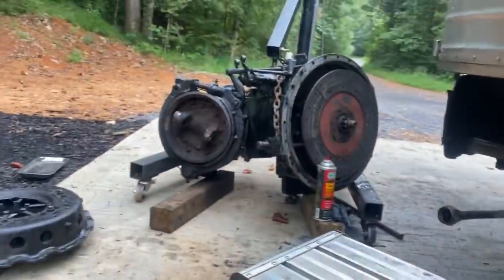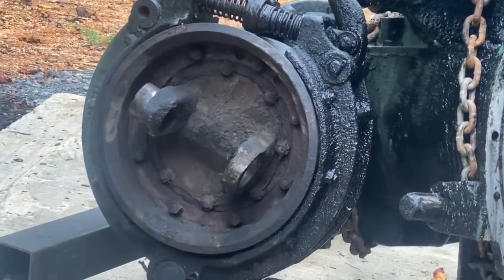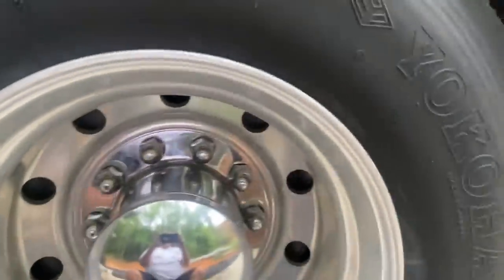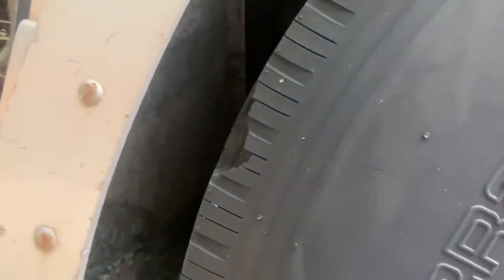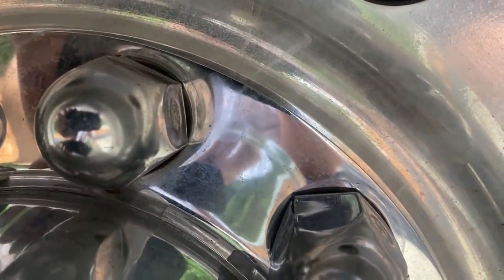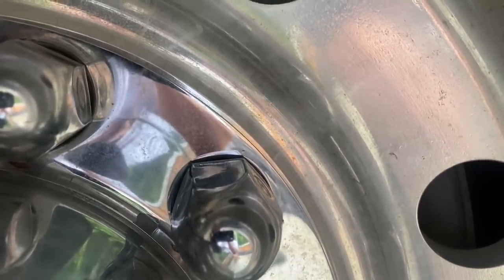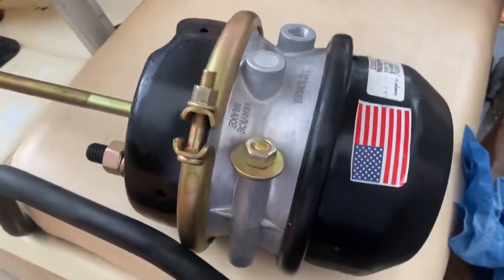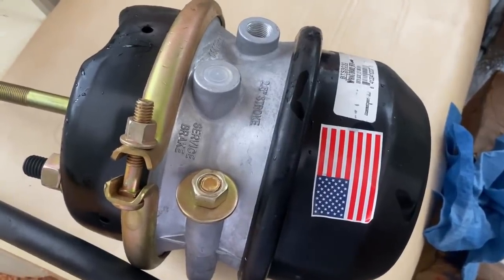Major safety issue on vintage bus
impact gun link

Working hard on this project to make it safe and reliable for the road. The new owner wants to make sure it gets the attention it needs.  This is a crazy aluminum rim wrong lug nut demonstration.  Do not use the wrong lug nuts and don’t hide issues with chrome covers